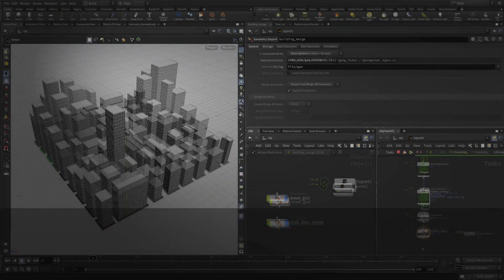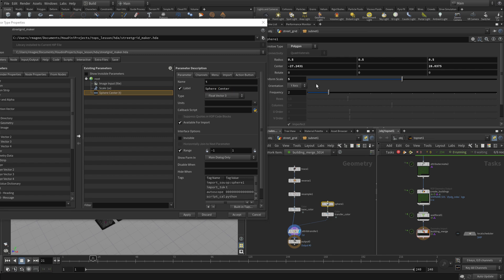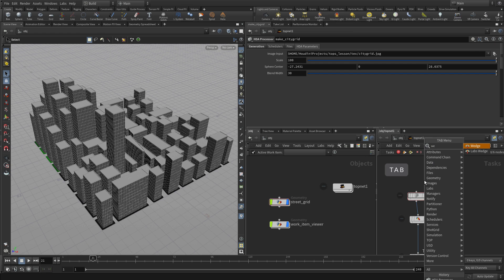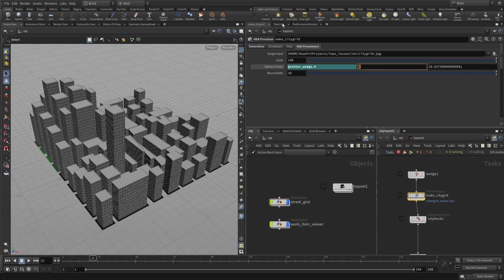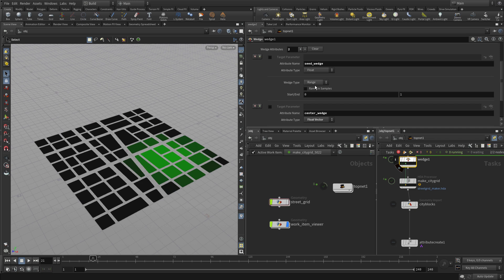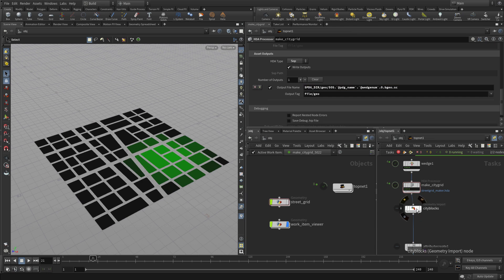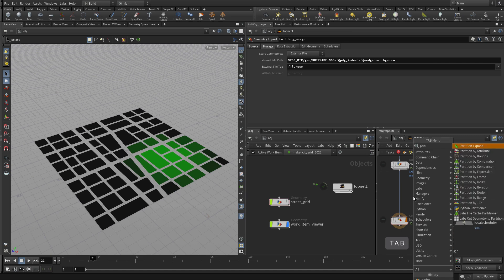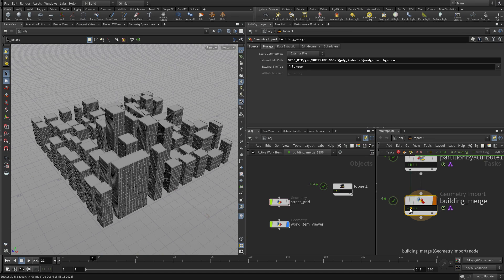Houdini Foundations: PDG 7 | Wedge the City Core Location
In order to wedge the position of the sphere within the street_grid object, the network will need to be turned into a Houdini Digital Asset [HDA] and run through an HDA Processor TOP node. The ability to load these assets and add them to the system lets you create a complex system out of discreet tools that can be updated and adapted as needed.